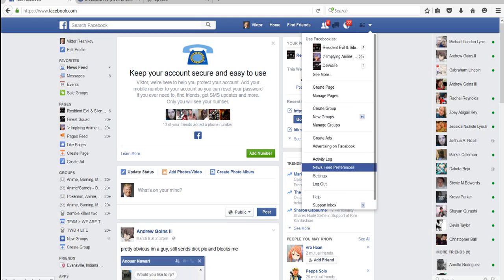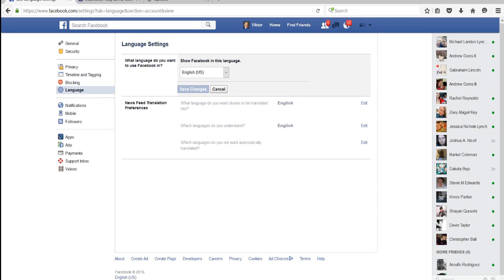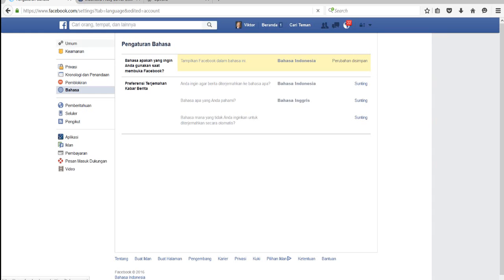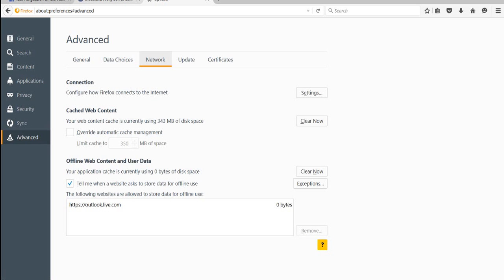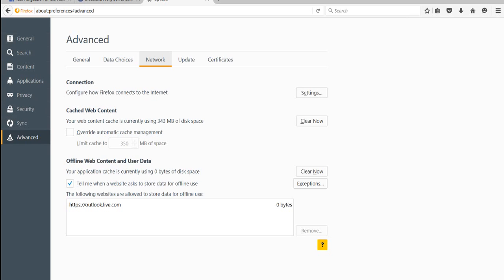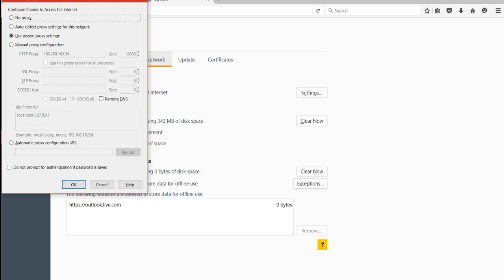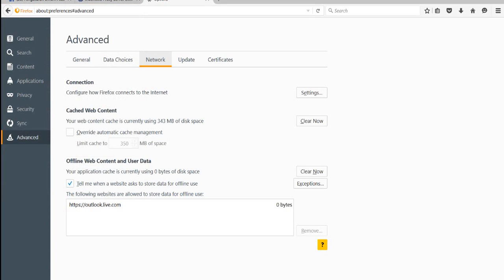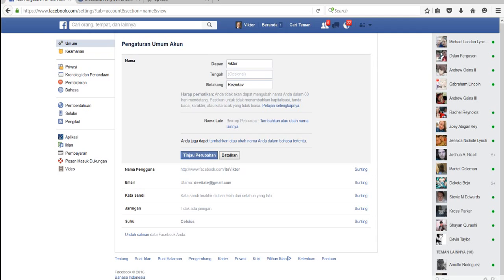Fire Fox Version how to have only first name on facebook (single name account) NO LAST NAME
first name only, got any questions put in comments